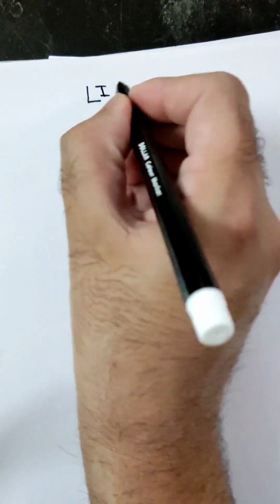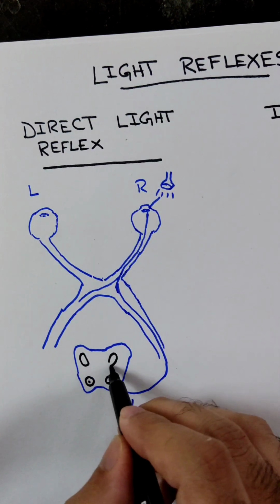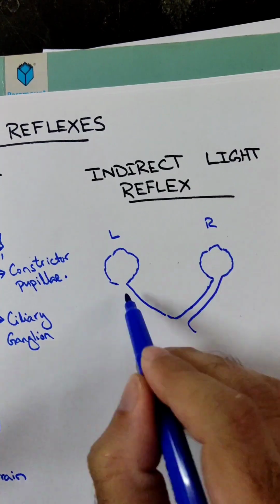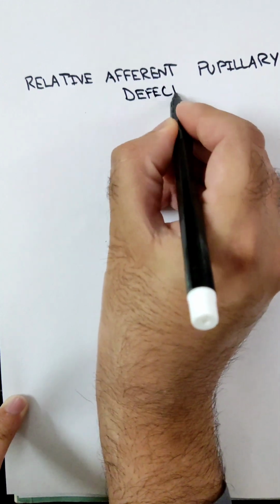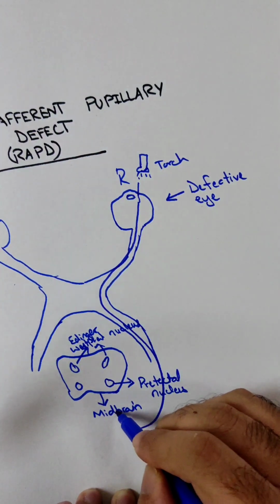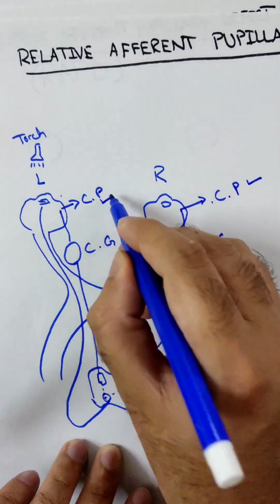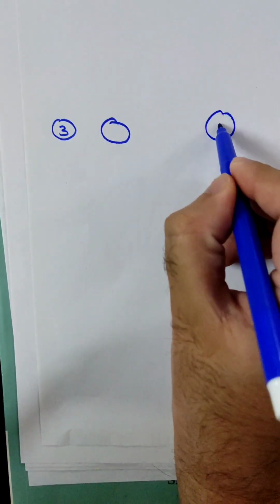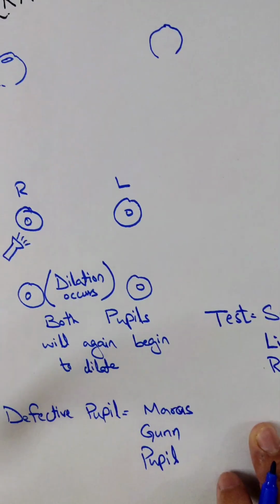Direct & Indirect Light Reflex Pathways, RAPD | Explained 👁️